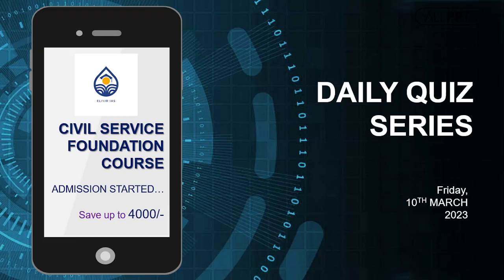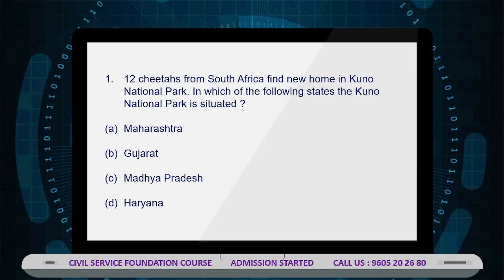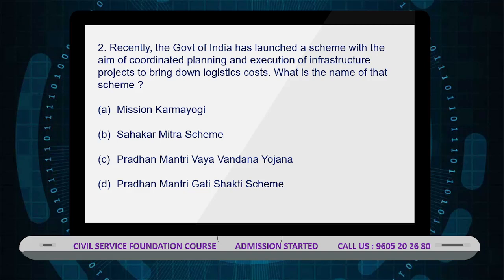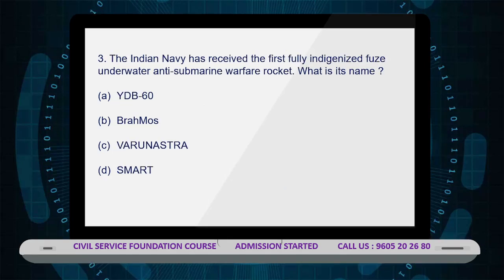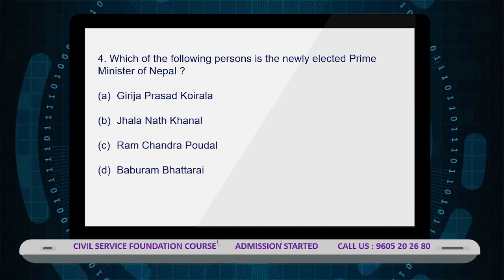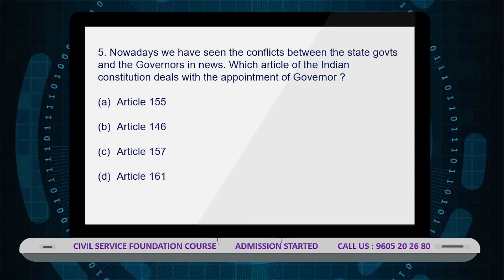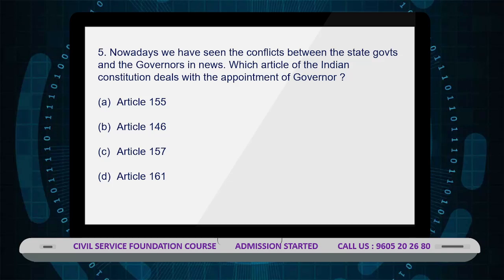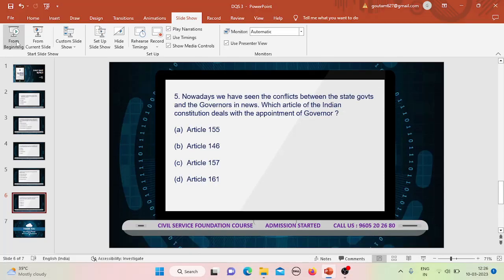Daily Quiz Series || 10|03|2023 || ELIXIR IAS Foundation Course